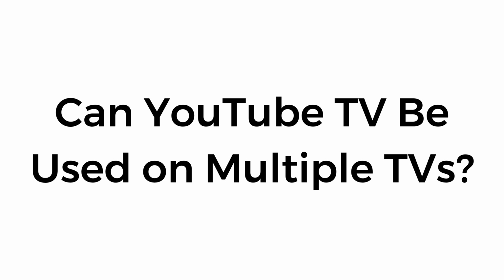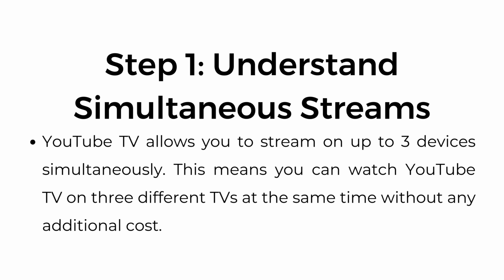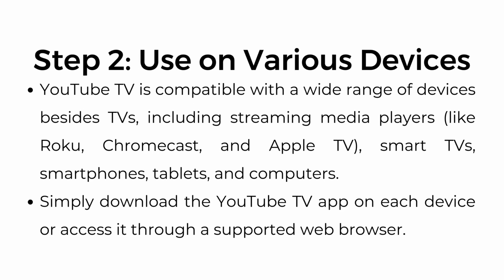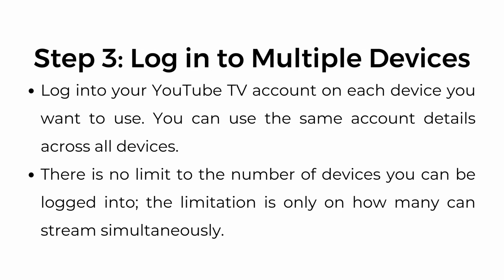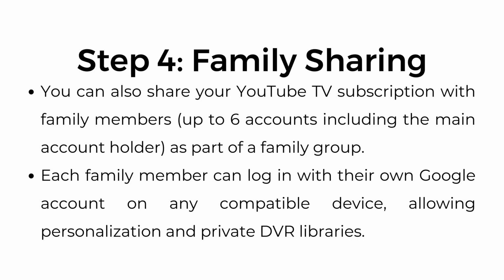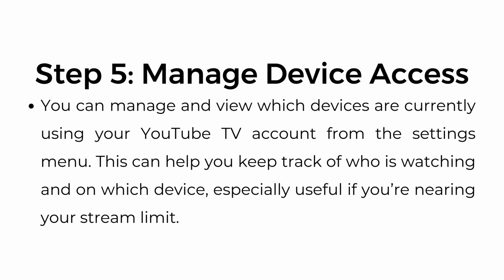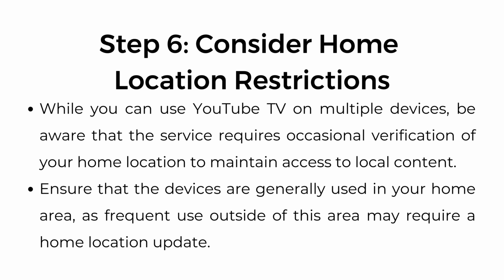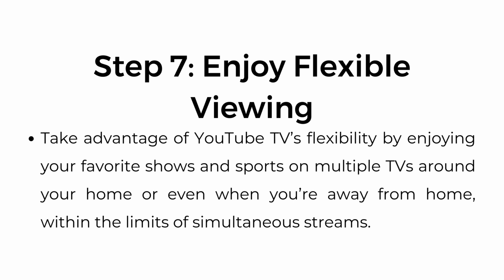Can YouTube TV Be Used on Multiple TVs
In this video, we show you how to use YouTube TV on multiple TVs simultaneously. Learn about the simultaneous streaming limits, compatible devices, family sharing, and managing multiple devices.

00:00 Introduction
00:11 Step 1: Understand Simultaneous Streams
00:23 Step 2: Use on Various Devices
00:42 Step 3: Log in to Multiple Devices
00:58 Step 4: Family Sharing
01:15 Step 5: Manage Device Access
01:29 Step 6: Consider Home Location Restrictions
01:50 Step 7: Enjoy Flexible Viewing